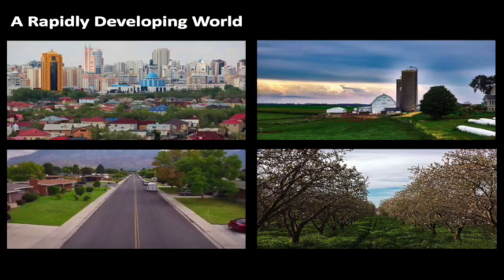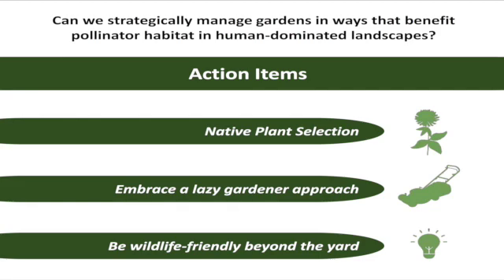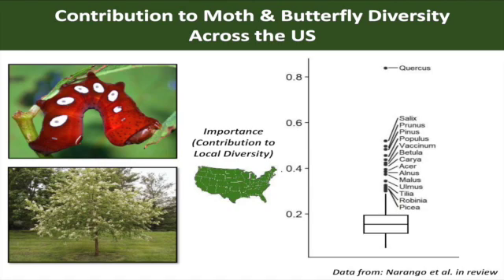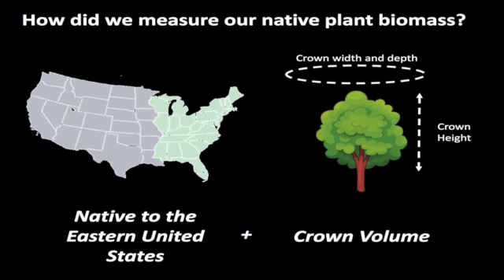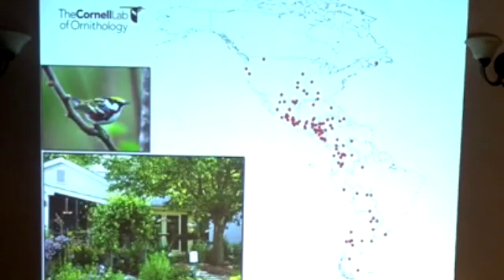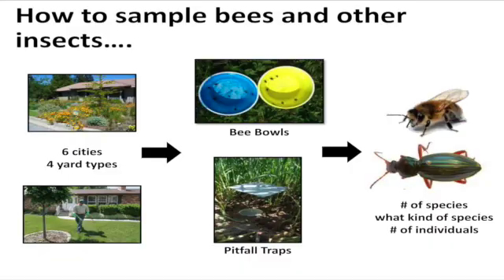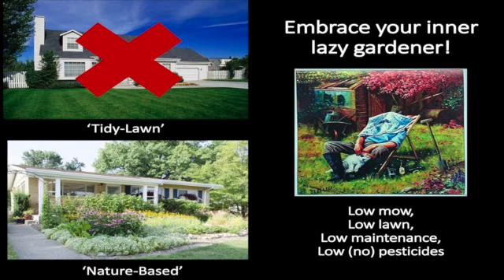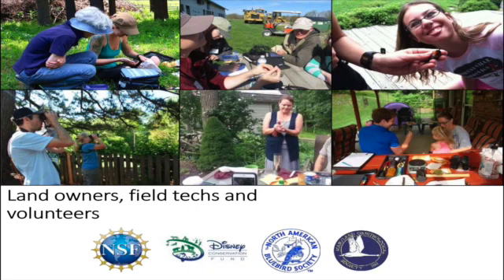How to Attract Pollinators and Songbirds to your Neighborhood (Slide Revision)